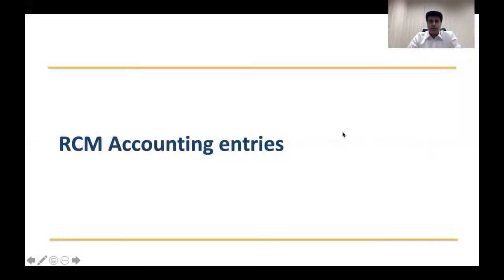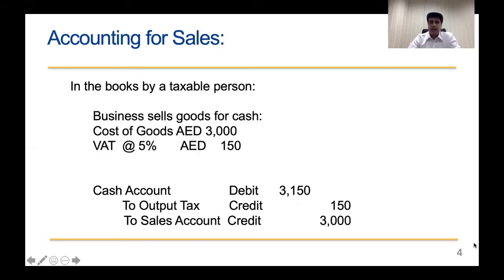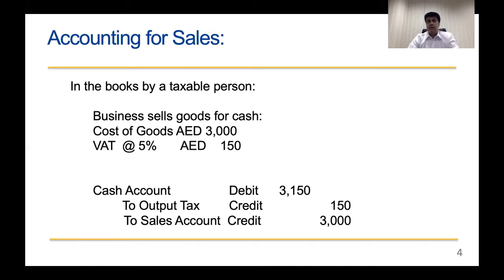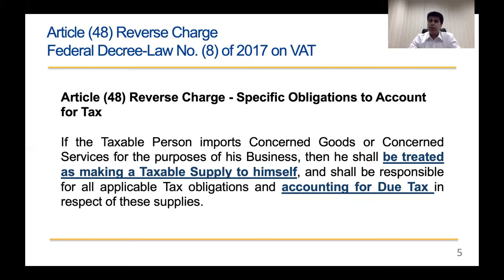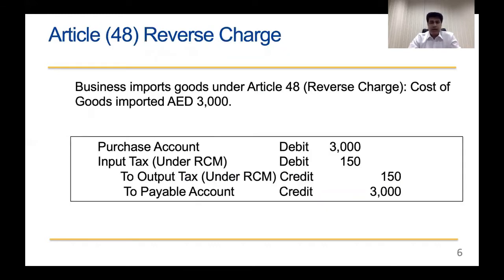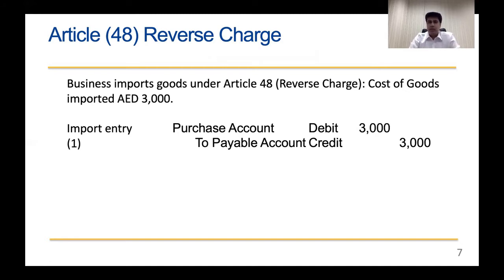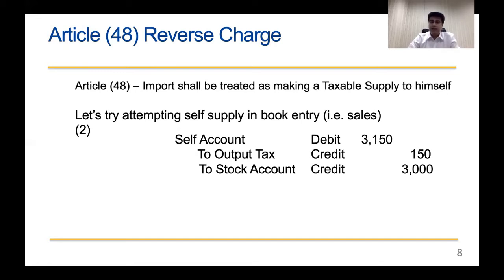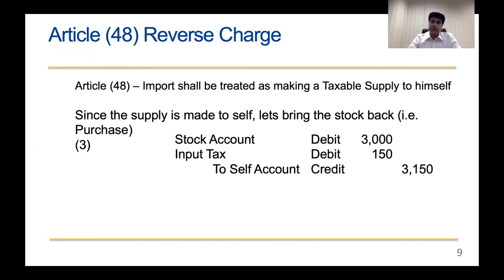Reverse Charge Mechanism- Accounting Entries